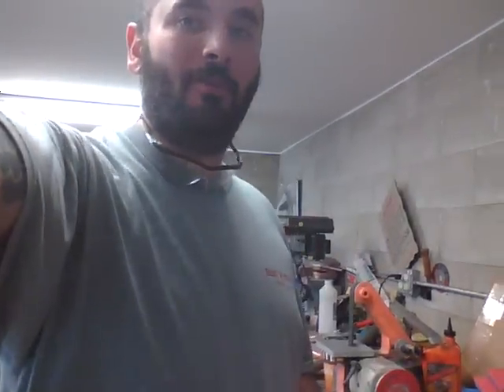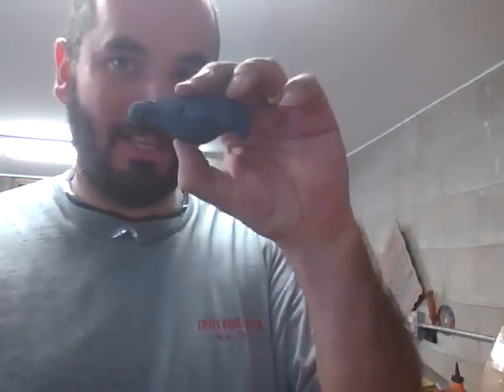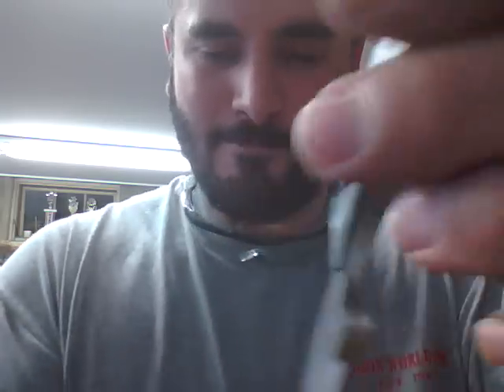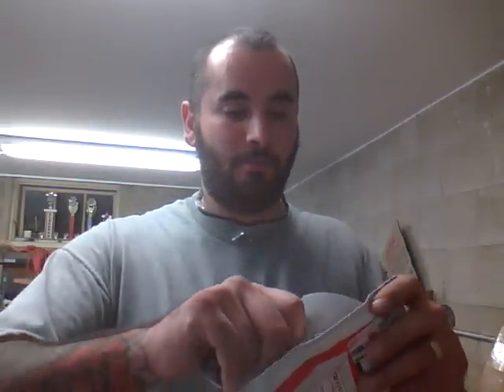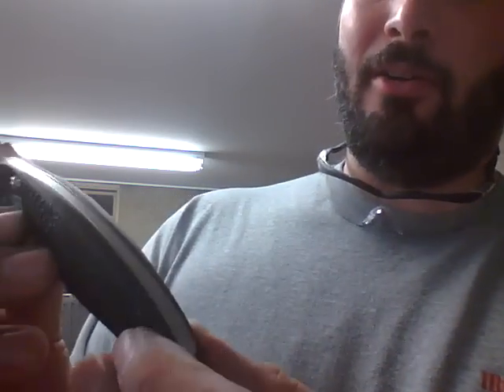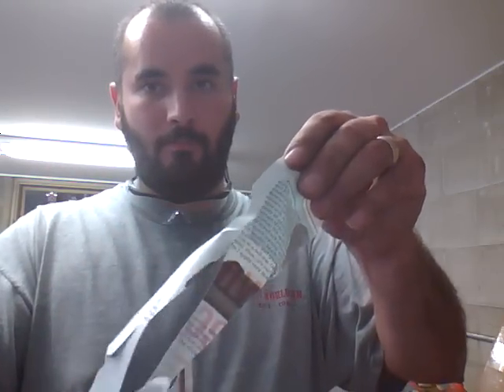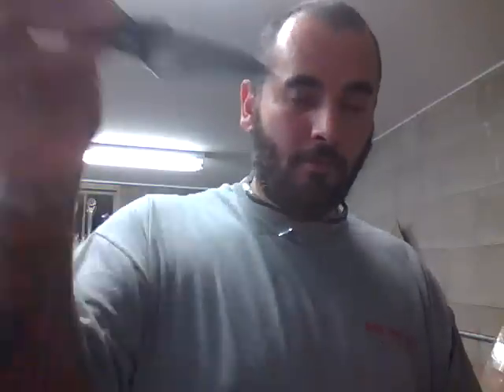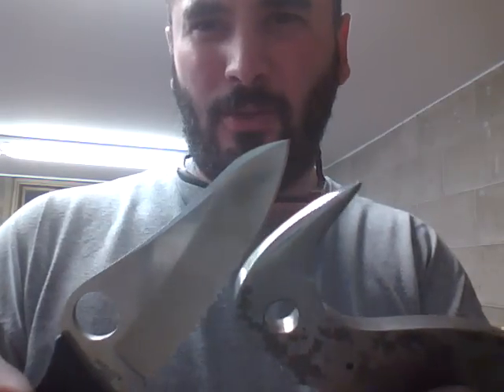Thank You BrotherMac!!!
A HUGE thank you to OriginalOwner777, aka BrotherMac! This was a perfectly timed Belated Birthday gift!!! THANK YOU, it seriously made my day!